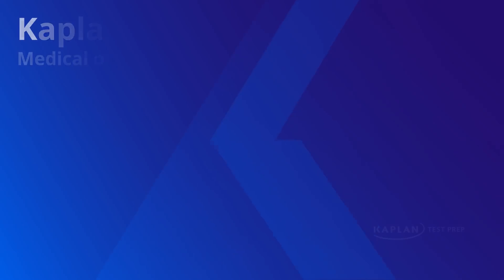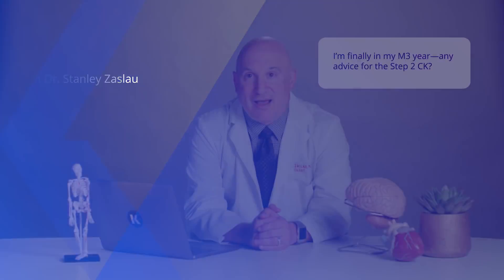USMLE Prep - Tips for Step 2 CK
Dr. Stanely Zaslau offers some practical tips to succeed as an M3 and perform at your best on the Step 2 CK exam.